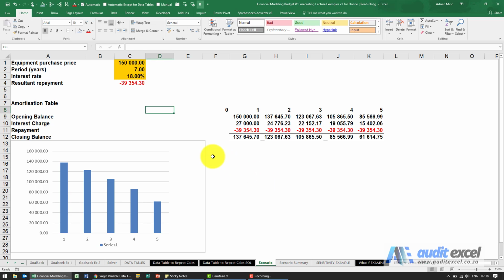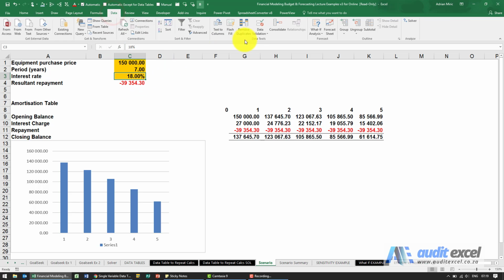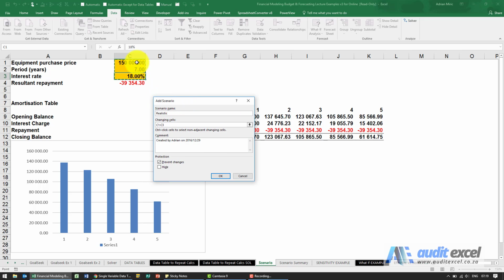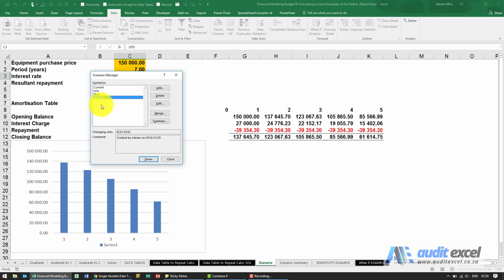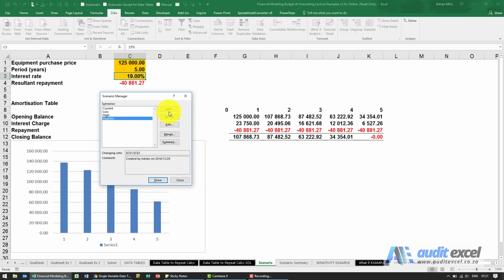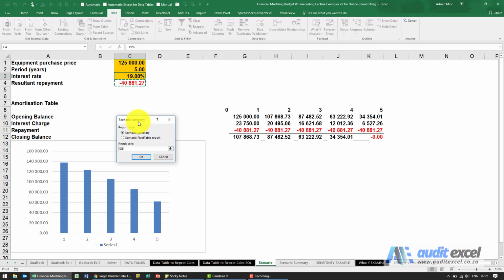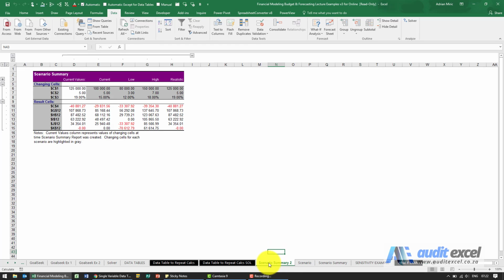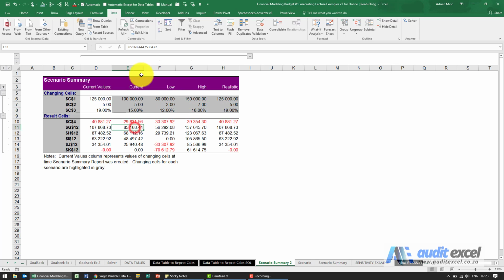Running scenario sensitivities using Excel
Use the Excel Scenario Manager to run more complex sensitivities where there is a relationship between the inputs or business knowledge that requires a case which is NOT just a simple 10% more or 10% less.

⏲Time Stamps
00:00 Build in multiple scenarios to Excel spreadsheet
00:10 Equipment purchase options
00:33 Activate the Scenario Manager
00:50 Add a scenario to the scenario manager
00:56 Name the scenario
01:02 Specify which input cells will be changed (hold CTRL for multiple non adjacent cells)
01:18 Create the inputs that relate to this scenario
01:52 Switch between your various scenarios
02:32 Add, Edit or delete a scenario
02:46 Create a summary of all the scenarios
02:58 Specify the results you want summarized (one or many cells - use CTRL key)
03:20 New scenario summary sheet is created (not linked)
03:56 Scenarios NOT LINKED so you need to rerun (unlike Data Tables)
04:11 Create charts showing different scenarios